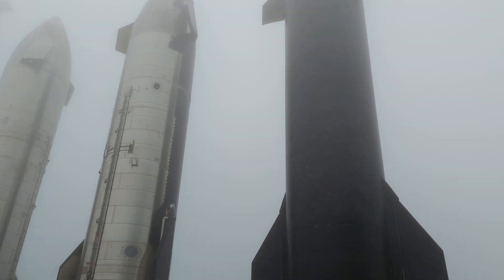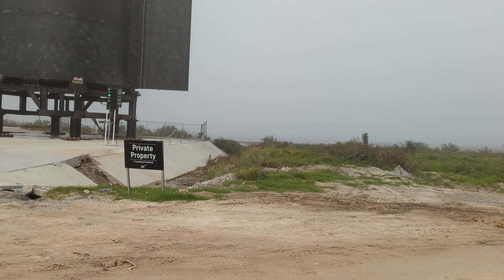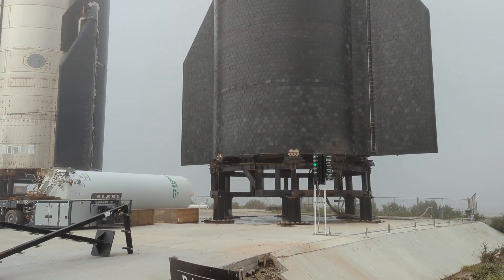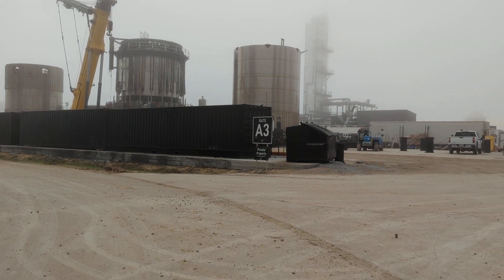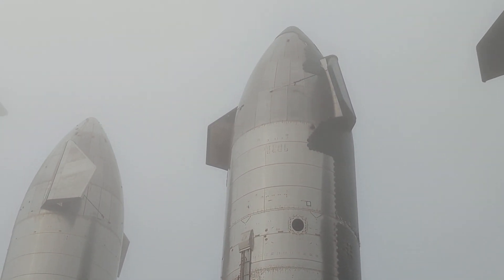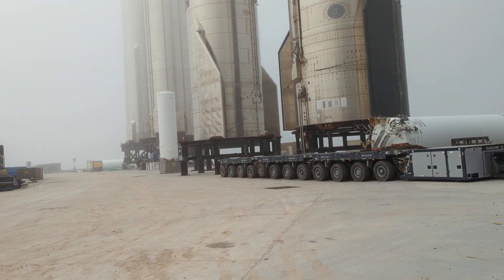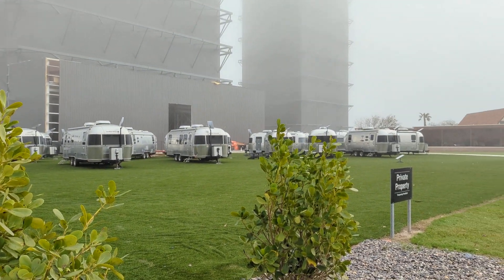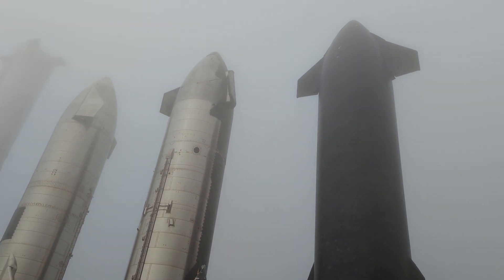SPACE X...STARBASE BOCA CHICA TEXAS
TOTALLY AMAZING...YOU ARE LOOKING AT THE FUTURE...We will be a MULTI PLANET SPECIE SOON!!!  THANK YOU SPACE X EMPLOYEES!!!   thank you!!!